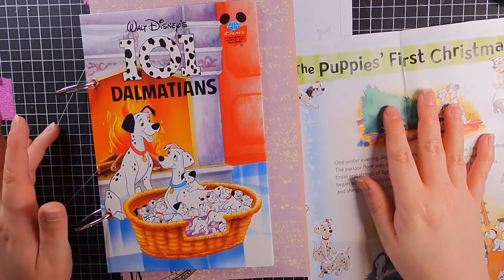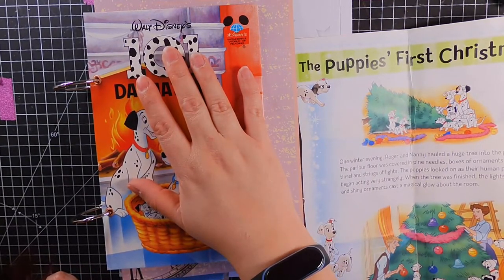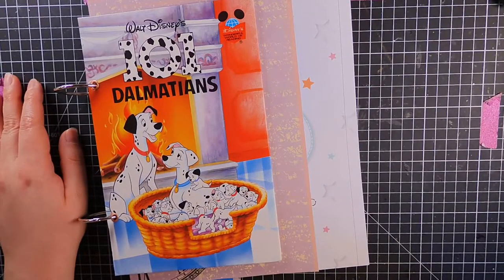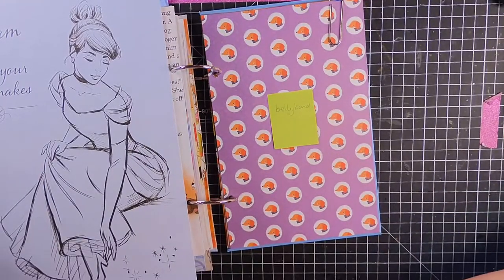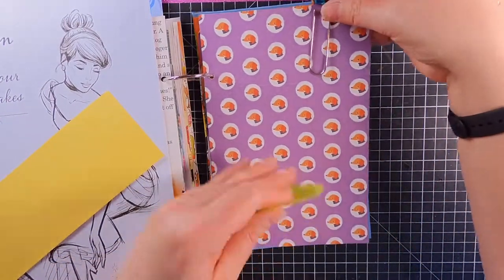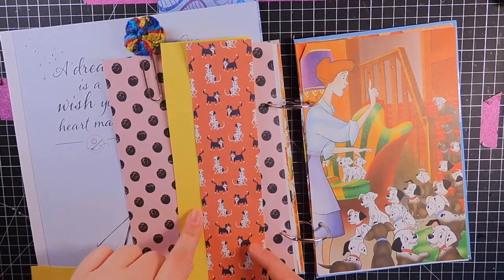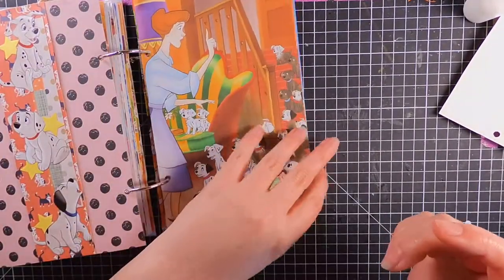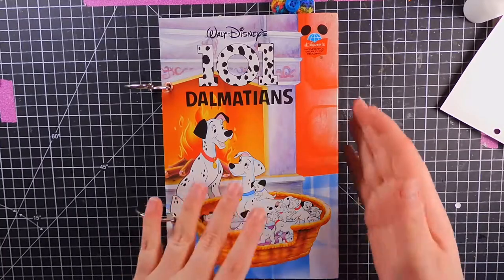Dog Theme Ring Bound Journal - adding more pages to make this a tubby little cubby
I've decided to tubby this cubby up (a little Winnie the Pooh reference for all you fans out there) and add more pages to this bad boy.